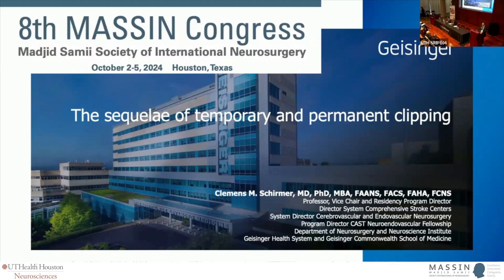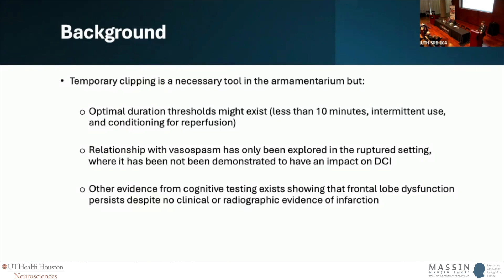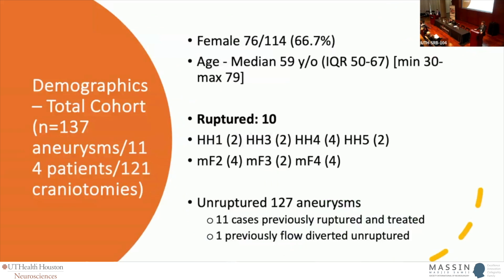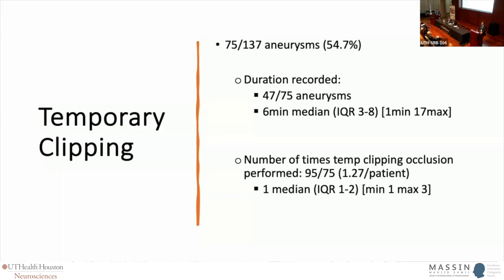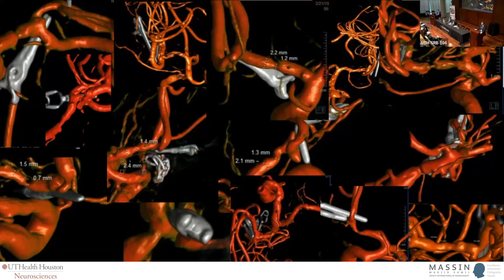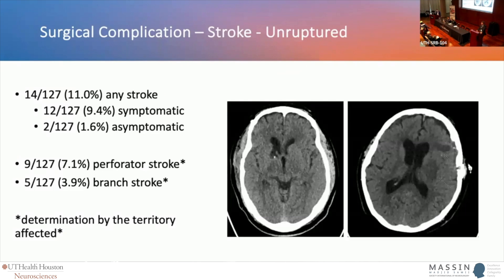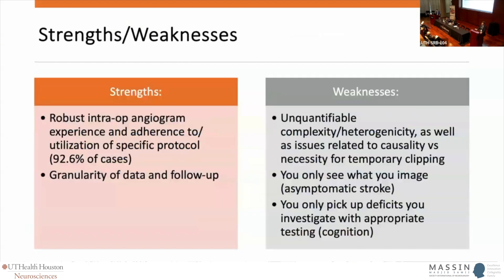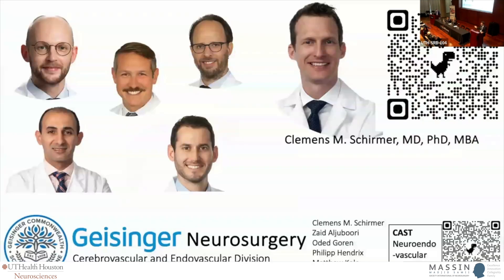Sequelae of Temporary & Permanent Clipping | MASSIN Congress Day 2 | Session 3, Talk 6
Clemens Schirmer, MD, PhD, MBA, FAANS, FACS, FAHA, FCNS, presents The Sequelae of Temporary and Permanent Clipping as part of the 8th MASSIN Congress in Houston, TX.